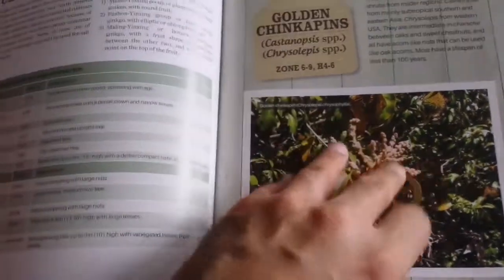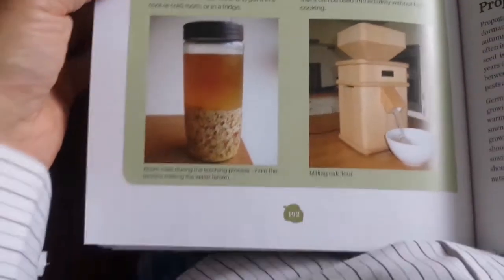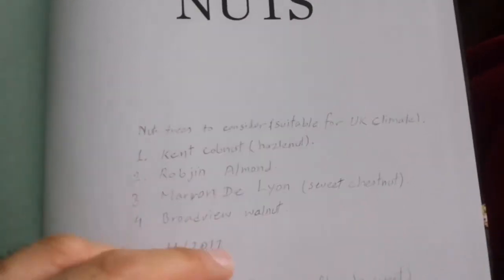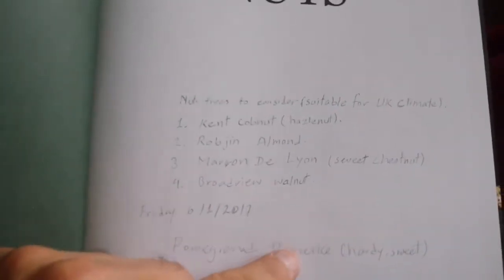How To Grow Your Own Nuts (really): A Book Review